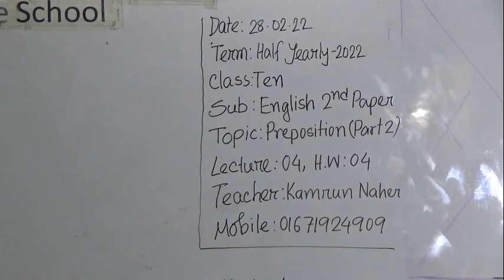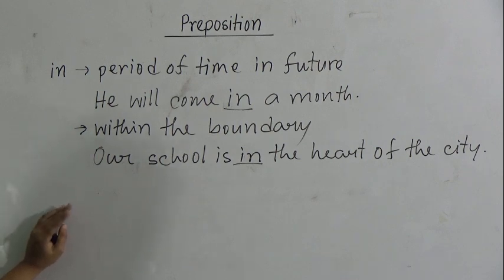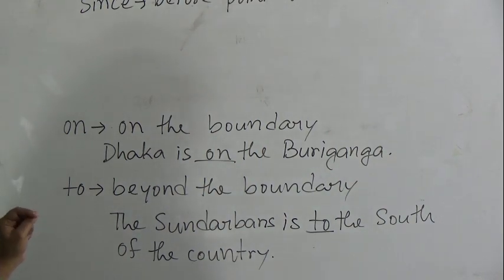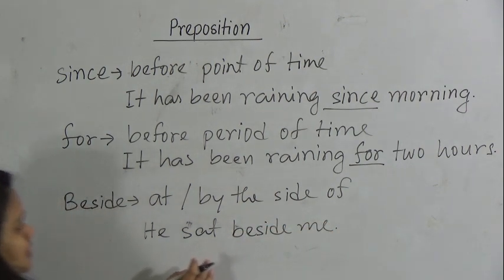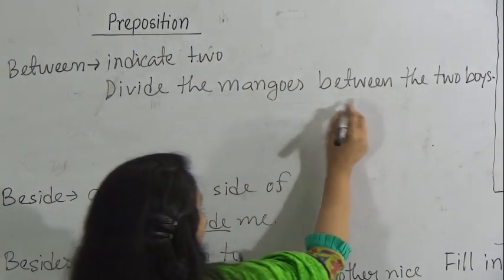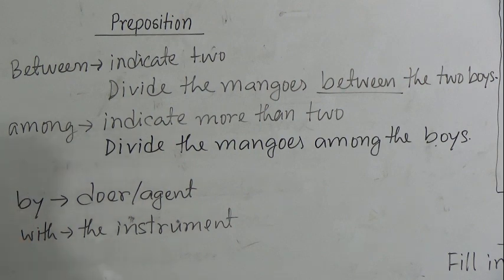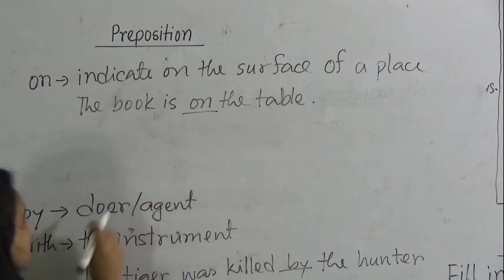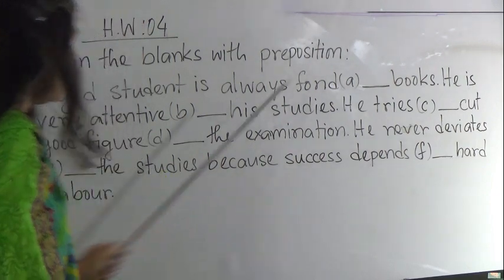Class: Ten, Subject: English 2nd Paper (Lecture-04), Topic: Preposition (Part-2)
Half Yearly-2022
Class: Ten
Subject: English 2nd Paper (Lecture-04)
Topic: Preposition (Part-2)
Teacher: Kamrun Naher